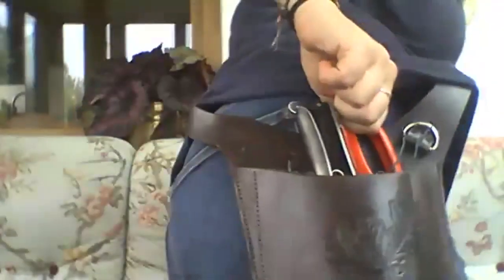Flower Farmers' Question Time with Carole Patilla, Rhiannon Clarke, Carol Siddorn and Sara Wilman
Host Carole Patilla of Tuckshop Flowers (Birmingham) is joined on the panel of Flower Farmers' Question Time by fellow growers and Flowers from the Farm members Carol Siddorn of Carol's Garden (Cheshire), Rhiannon Clarke of Blue Hill Flora (Wales) and Sarah Wilman of My Flower Patch (Wiltshire).

See more of the Flower Farmers' Big Weekend 2020, the open flower farm festival by Flowers from the Farm

Flowers from the Farm is a not-for-profit membership association supporting over 880 active cut flower growers (as at 28 July 2020) across the UK. Members’ flower farms range in size from micro-businesses on allotments and cutting gardens to sites of 9 acres or more. Founded in 2011, Flowers from the Farm has three principal aims: to encourage more people to grow cut flowers for market in Britain, to promote British cut flowers and to foster friendship and sharing through meetings, activities and communication.